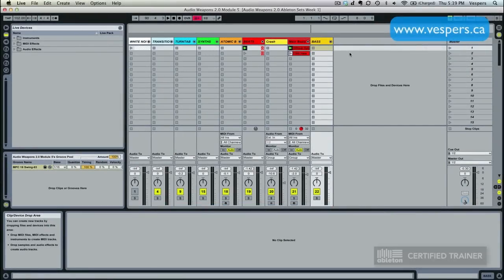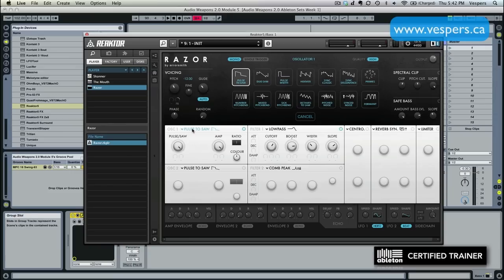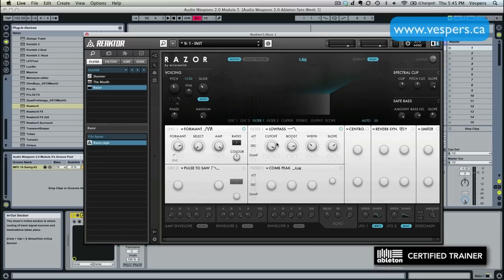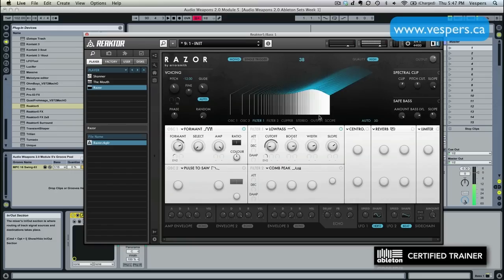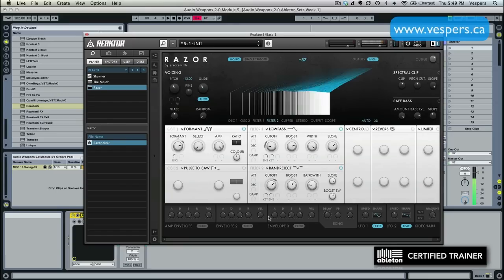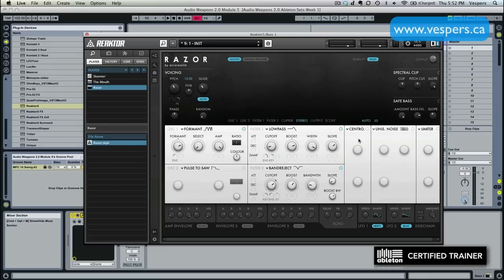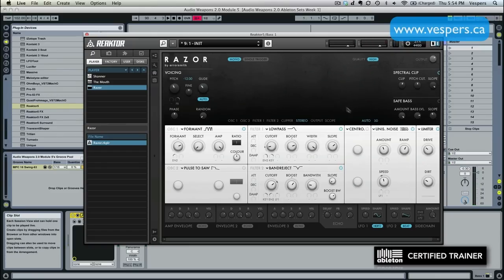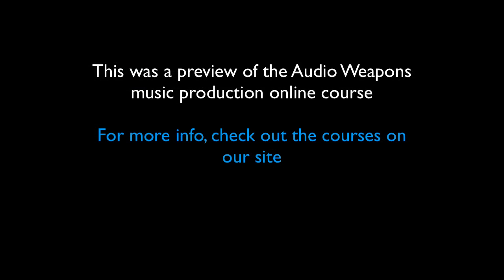Razor Bass Tutorial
This is a video preview of my Audio Weapons online, interactive music production course.  In this bass tutorial video, I show you how to create a bassline in Native Instruments Razor synth.  We use the formant oscillator type running through a lowpass filter and band reject filter, and use envelopes and LFOs to modulate the sound.  Then we run it through some of the effects, including the Unison Noise, Dirty Limiter, Spectral Clip and Safe Bass.  We wrap up by showing how to save the bass patch to your library.